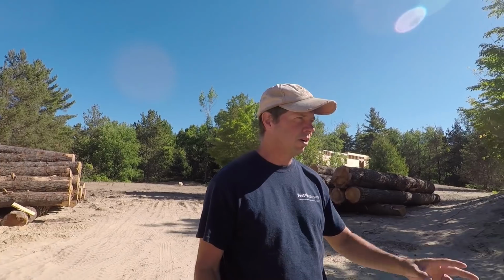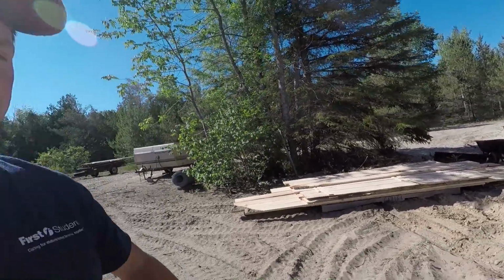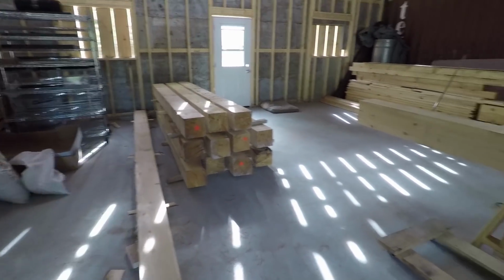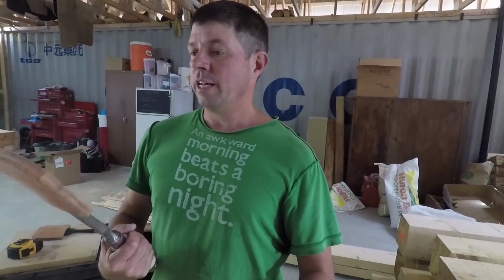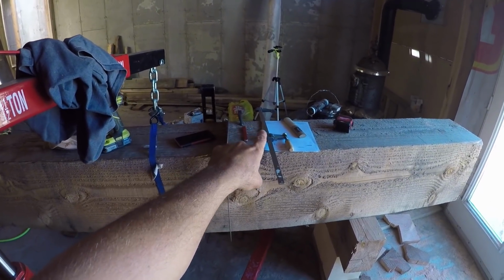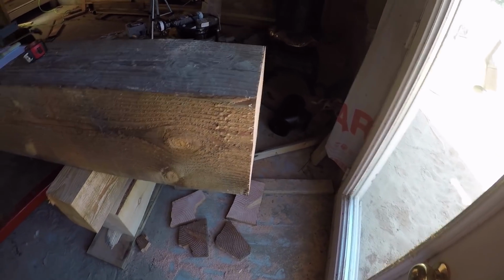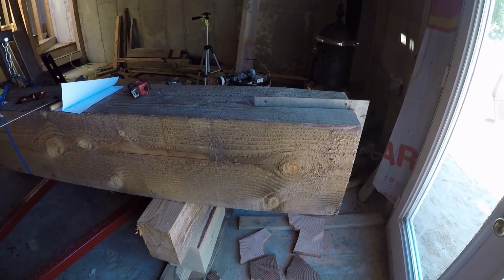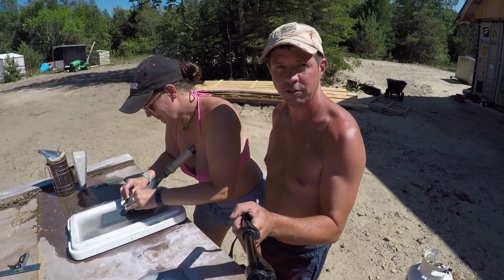Two Weeks of Timber Framing (TIMBER FRAME HOUSE BUILD) S04E01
Jessica and I are getting ready to start raising the frame.  Before we get the help and equipment here, we pull out our timber framing tools and and spend a couple of weeks completing the joinery on the frame.

Do you want to learn to timberframe?  You can take the course we took online from the comfort of your home.

We are Kirk and Jessica.  A couple years ago we decided that the life we were living was not the life we wanted.  Are we against technology?  Not at all.  We are building our own off-grid (Power Grid) homestead and are starting down the road to producing as much of our own food that we can.  We will use technology where we can, but the main goal is to live a life that makes us happy.  Follow along on this journey and see where it leads us.

DO YOU WANT TO SHOW US SOME LOVE? Here are some options.

Amazon Wishlist:

FOLLOW OUR JOURNEY ONLINE:
Jack of all trades, master of none.  Follow along with our build.  Smile and cheer for our ups, cry with us for the mistakes, but most importantly, keep us company and give positive advice as we learn to live to be self sufficient.